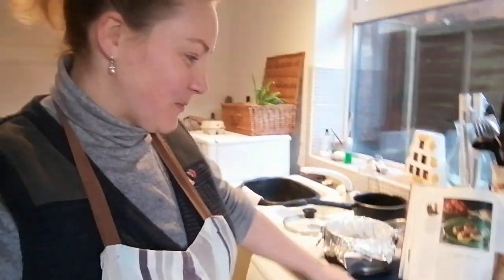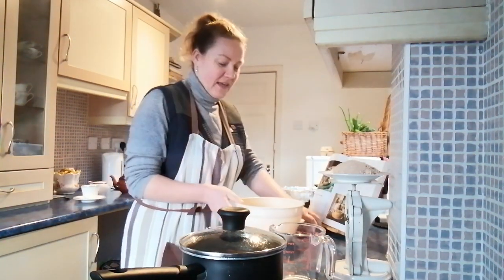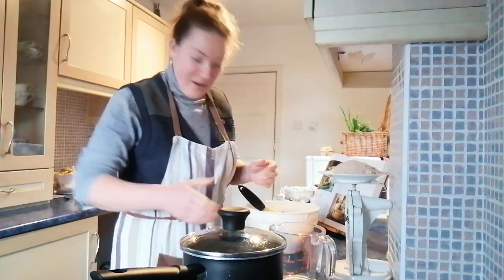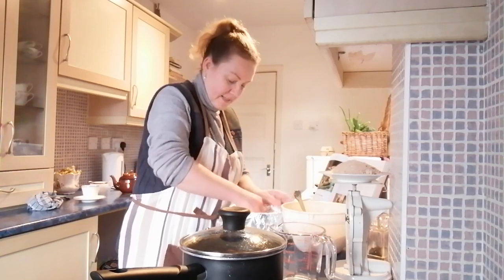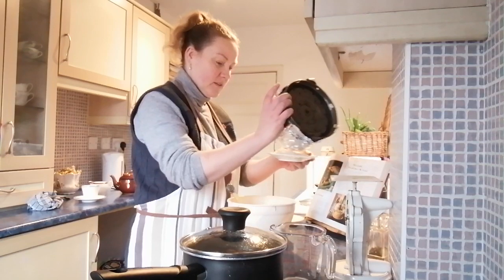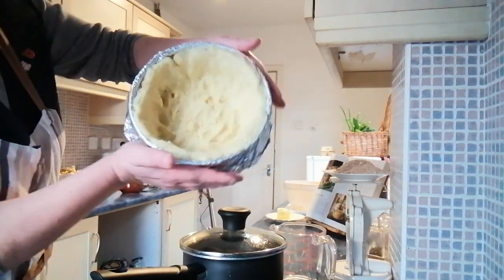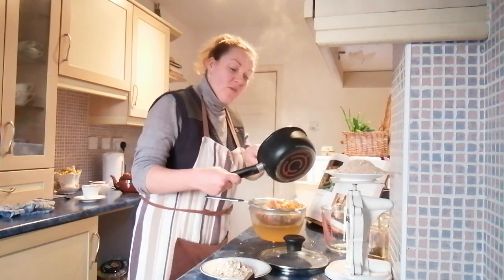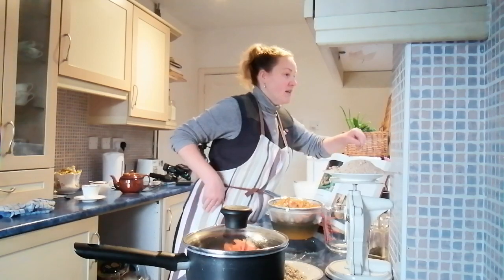Potato Basket, total spend & New Year 'achievements'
Readers Digest Potato Basket recipe (veganise easily), wk 10 totals £49.06 and taking note of one's daily achievements..